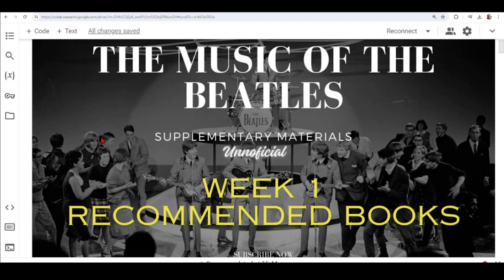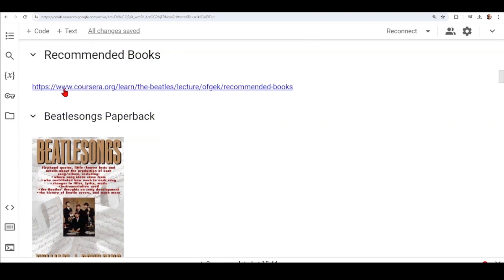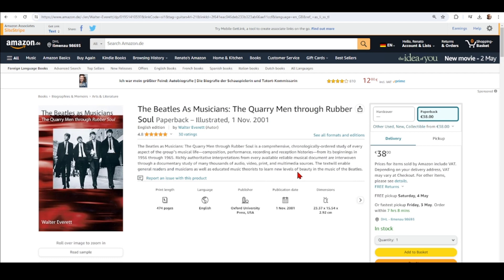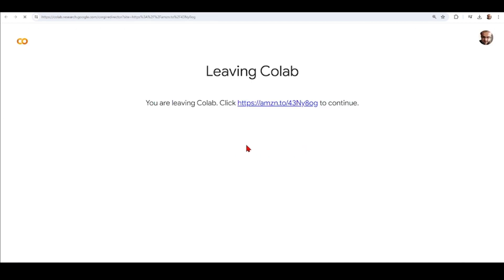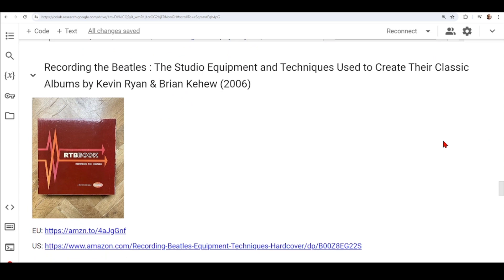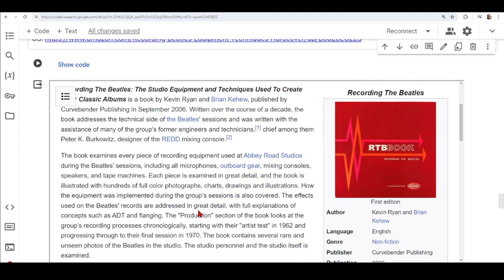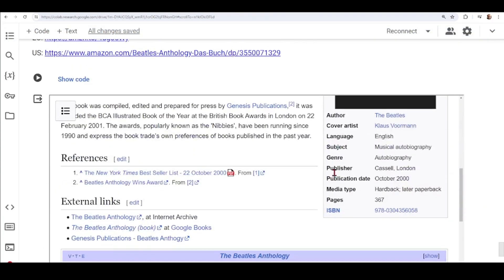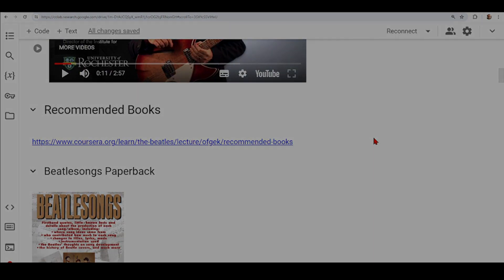The Music of The Beatles - Recommended Books - Unofficial Supplementary Materials - Week 1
Unofficial Supplementary Materials for the Course The Music of the Beatles given by Prof. John Covach, University of Rochester on Coursera

Week 1 - Recommended Books

00:00:00 Introduction
00:00:38 Course Information
00:01:02 Beatlesongs - William J. Dowlding
00:01:44 The Beatles As Musicians: The Quarry Men through Rubber Soul  - Walter Everett
00:02:10 The Beatles As Musicians: Revolver through the Anthology - Walter Everett
00:02:50 Tune In: The Beatles: All These Years - Mark Lewisohn
00:03:28 The Complete Beatles Recording Sessions: The Official Story of the Abbey Road Years 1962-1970 - Mark Lewisohn
00:03:52 Recording the Beatles : The Studio Equipment and Techniques Used to Create Their Classic Albums by Kevin Ryan & Brian Kehew (2006)
00:05:04 The Beatles: The BBC Archives: 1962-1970  -  Kevin Howlett
00:05:22 Beatles Gear: All the Fab Four's Instruments from Stage to Studio  - Andy Babiuk
00:05:47 The Beatles: Anthology - by Brian Roylance (Redakteur), Giovanni Bandini (Übersetzer)

Next tutorial: Coming Soon